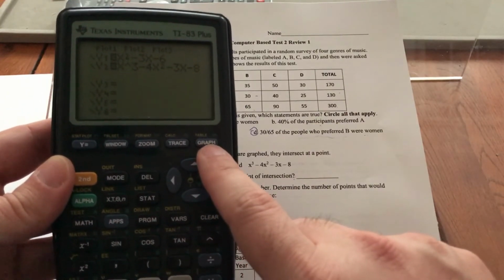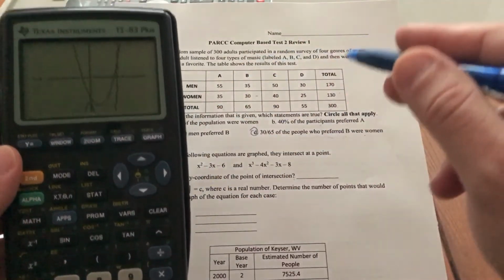PARCC Computer Unit 2 Review Worksheet 1 Algebra 1 Part 1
Review of PARCC like questions.